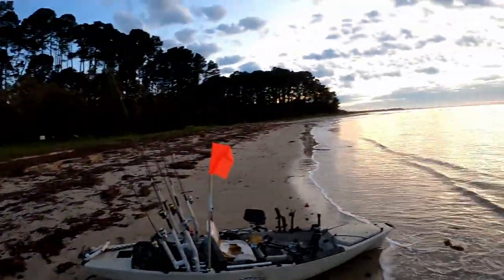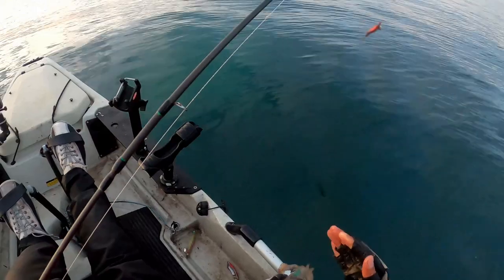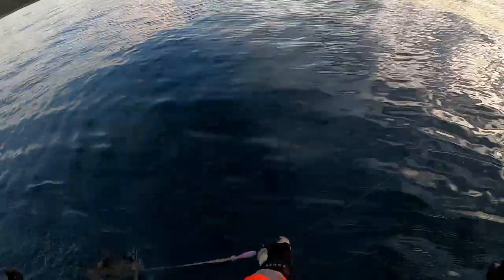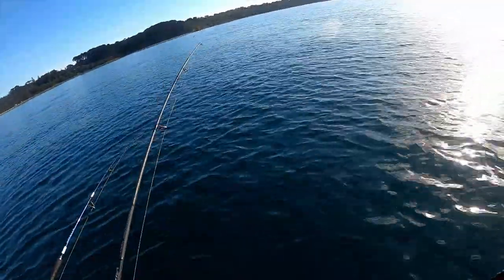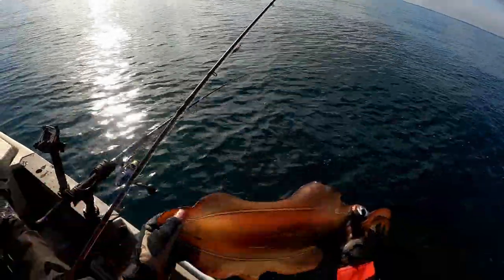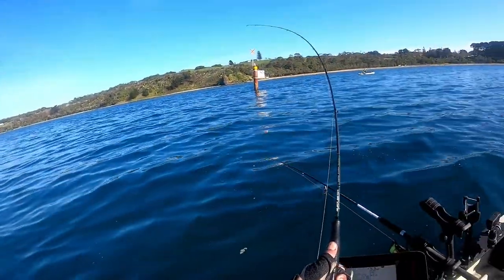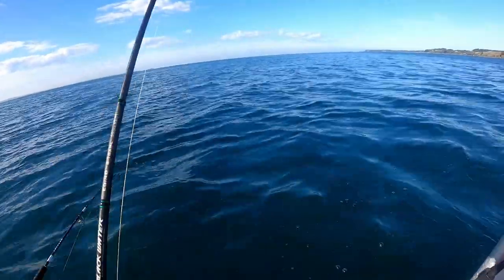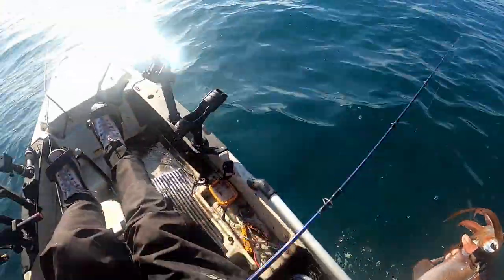Shoreham Squid 7th Sept 2022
Kayak fishing for southern calamari at Shoreham on Victoria's Mornington Peninsula.